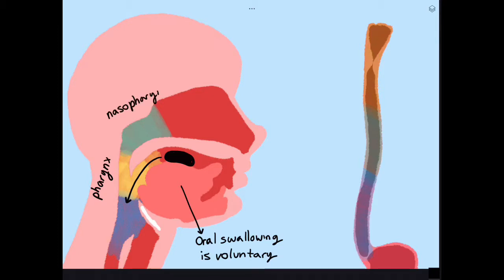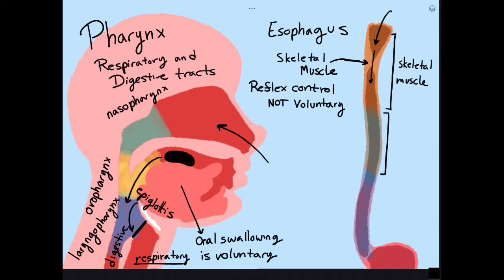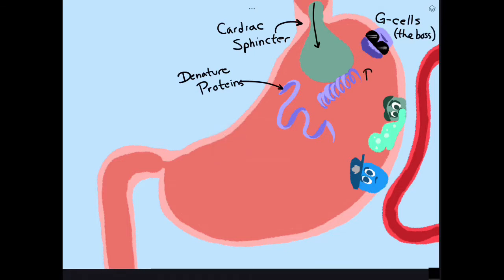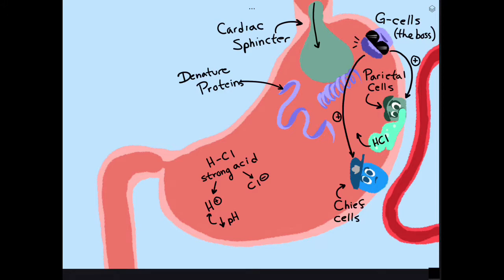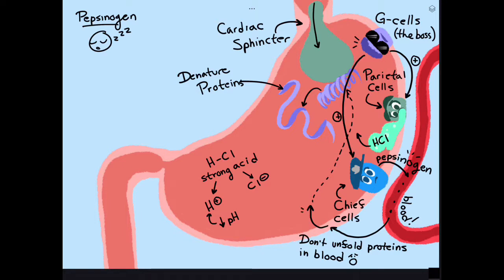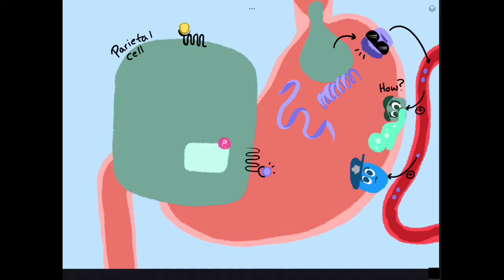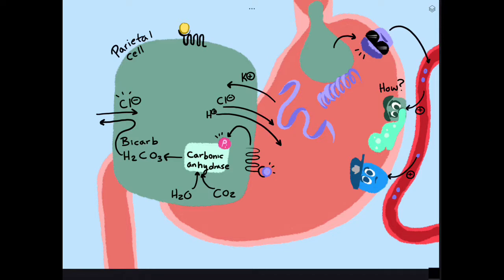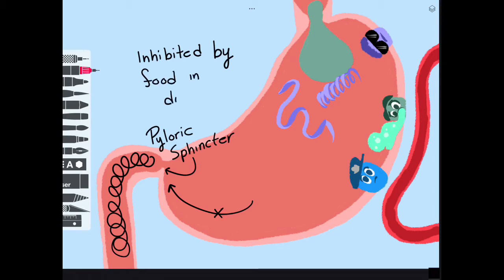Pharynx Esophagus And Stomach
Now that we’ve swallowed bolus is ready to make it’s way to the stomach where proteins are denatured.